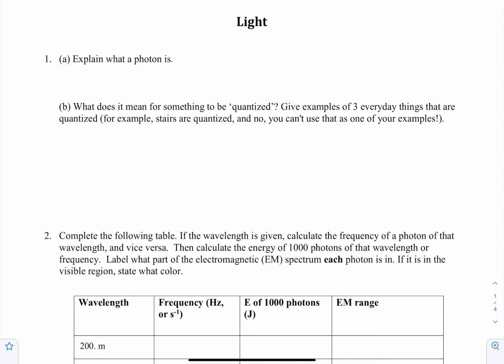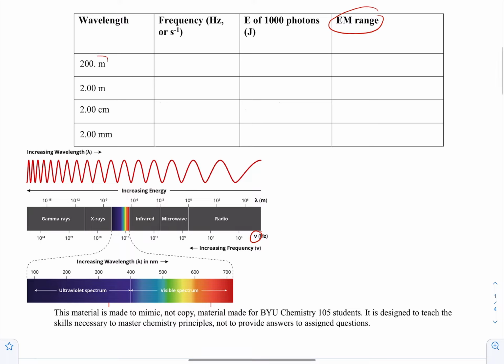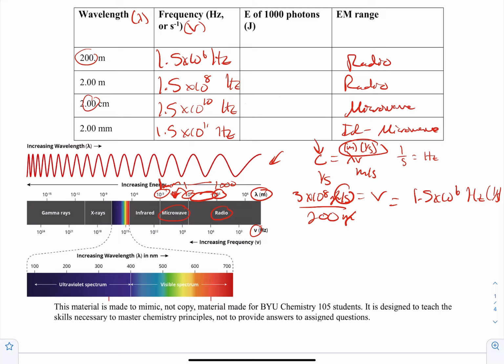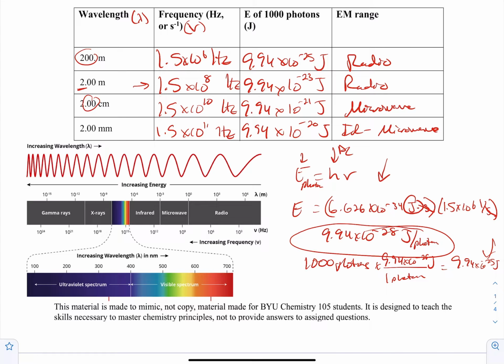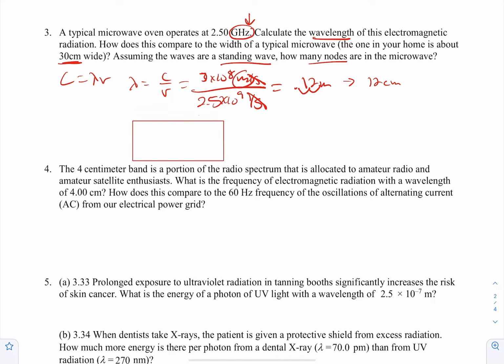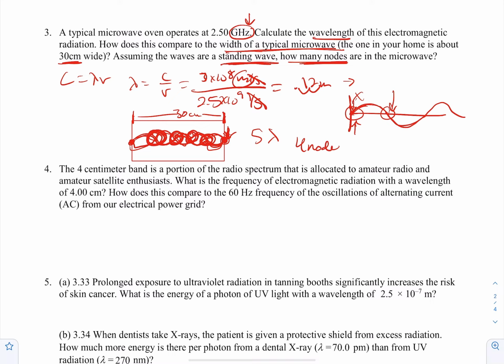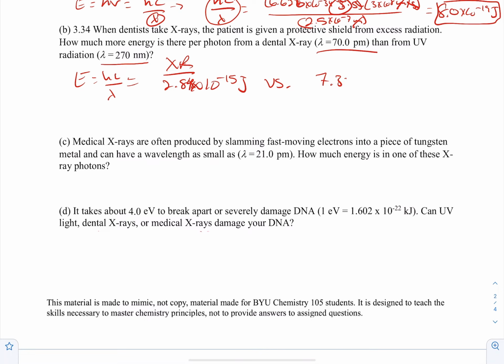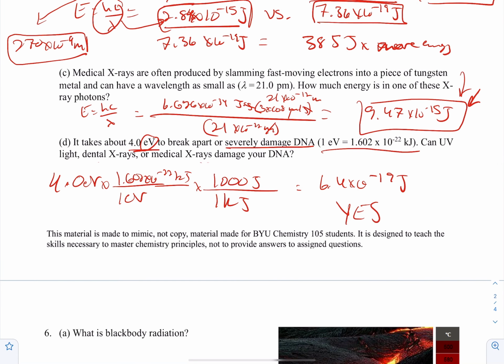Problem Set 5 - Light Part 1 (1-5)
Here we run through photons, the meaning of quantized, and using the equations for light and energy to solve for various variables.